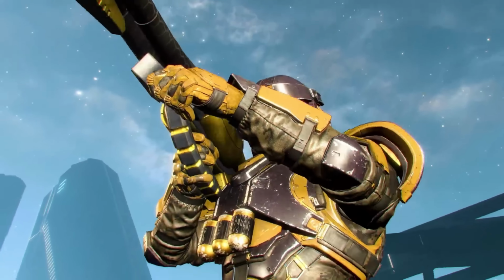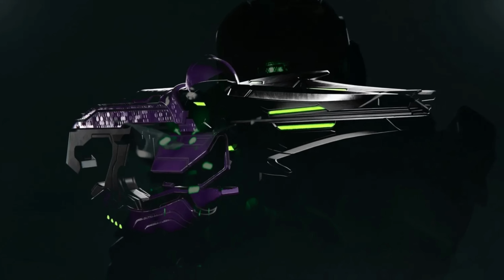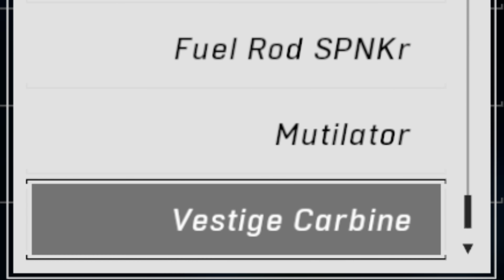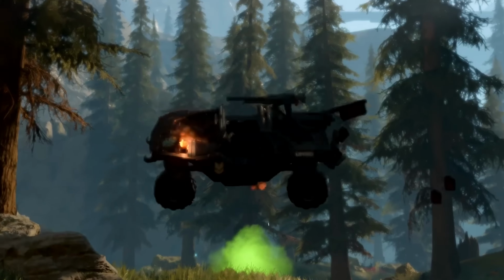Halo Infinite's Vestige Carbine Arrives + Something Else Big... Halo Infinite Operation Shadows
This looks crazy good. I'm impressed!

Music: Halo CE The Gun Pointed at the Head of the Universe MARVIN MOBUTO'S EPIC MIX by Jafet Meza

Have a good one guys! :)

~Ghost